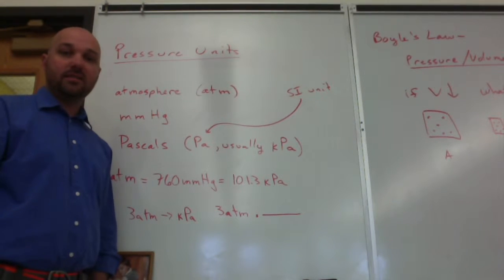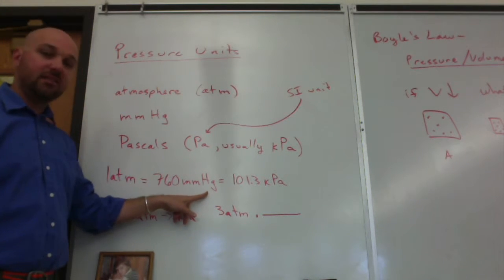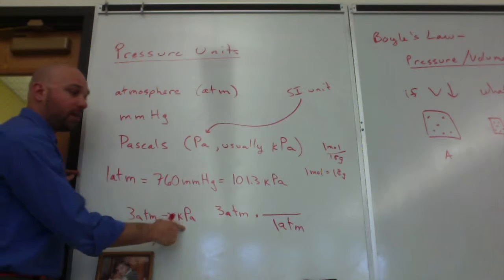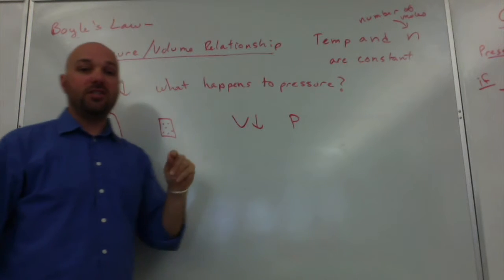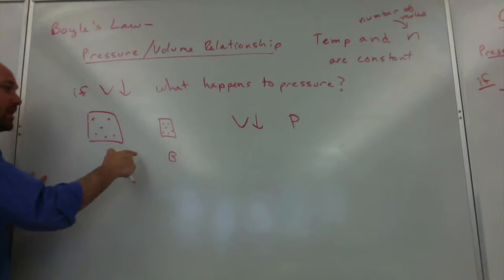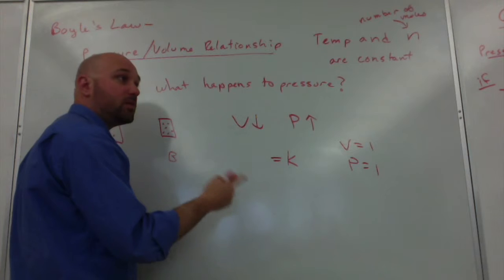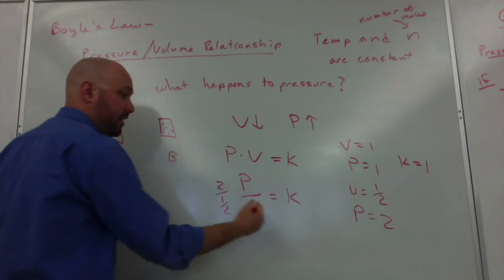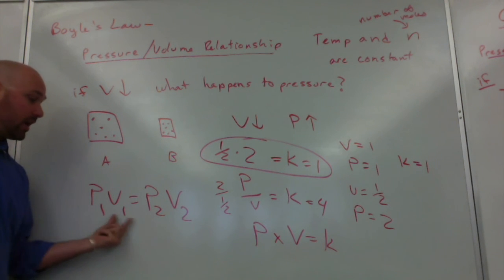press unit and boyles law